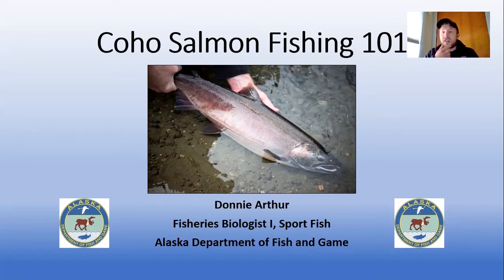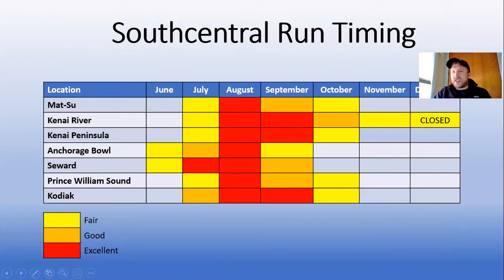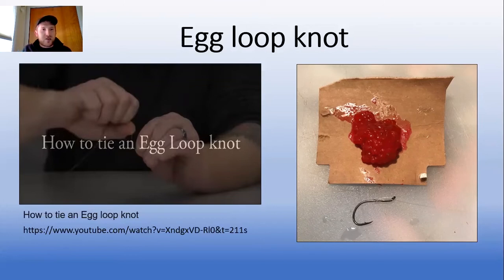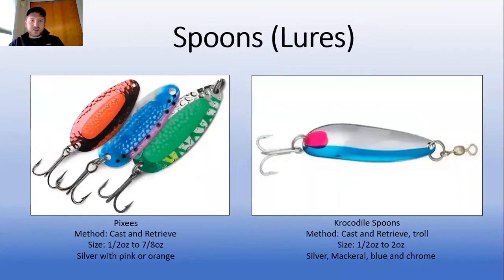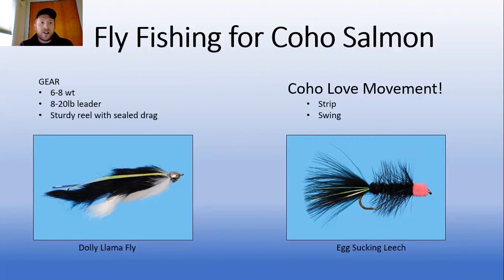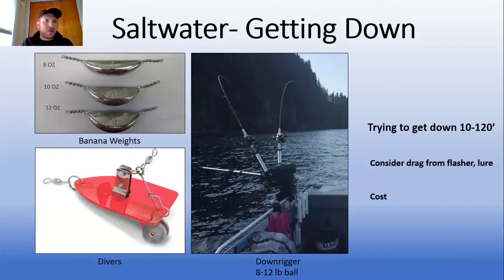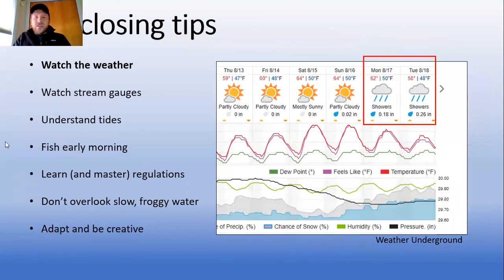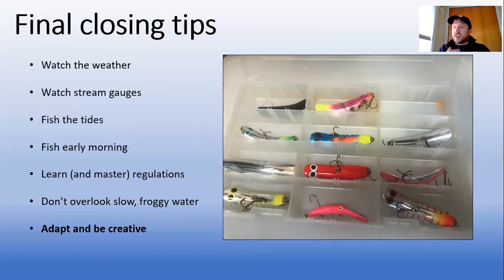Online Fishing Forum: Coho Salmon Fishing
This is an online forum on how to fish for coho salmon in fresh and salt waters. For additional resources, please visit:

©ADF&G